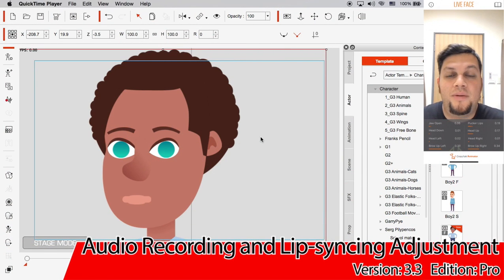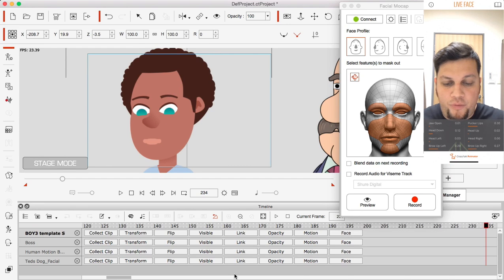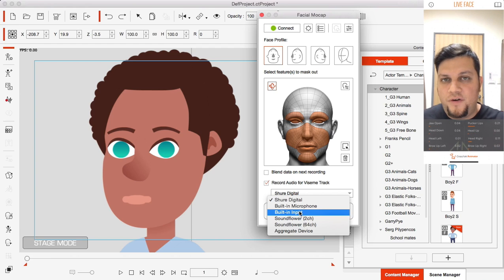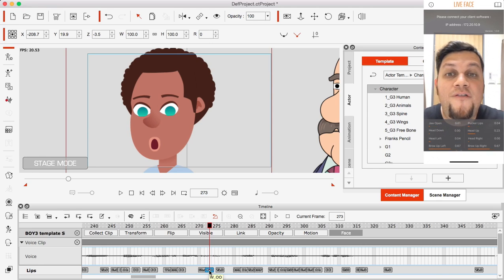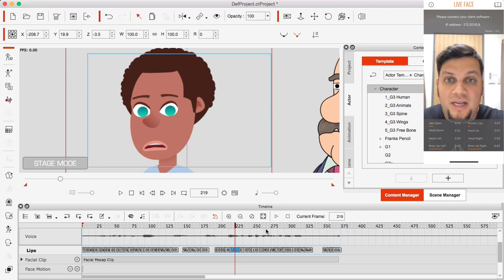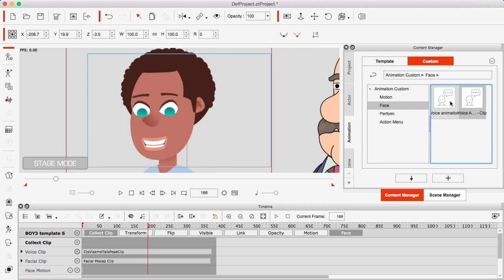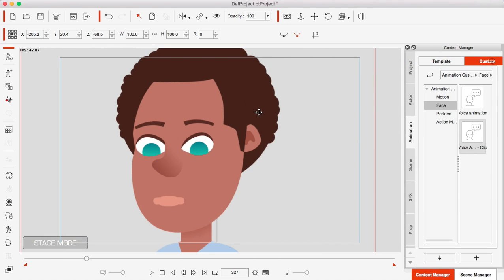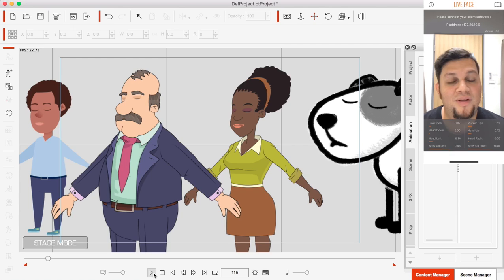Cartoon Animator 4 Facial Mocap Tutorial - Audio Recording and Lip-syncing Adjustment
This tutorial is for Cartoon Animator 4 iPhone TrueDepth camera facial mocap.

Facial mocap plug-in, Motion LIVE 2D (Purchased separately)

Now you can magically animate all your 2D character faces inside Cartoon Animator 4 through facial motion capture. All you need is the LIVE Face App from the Mac App Store, and an iPhone TrueDepth Camera!

In this fifth tutorial we will show you how to do audio recording along with lip-syncing adjustment and finally data re-use ability.

1:40 Audio Recording
1:50 Editing motion clips and audio clips with Timeline
3:08 Audio recording along with lip-syncing adjustment
8:10 Data reusability